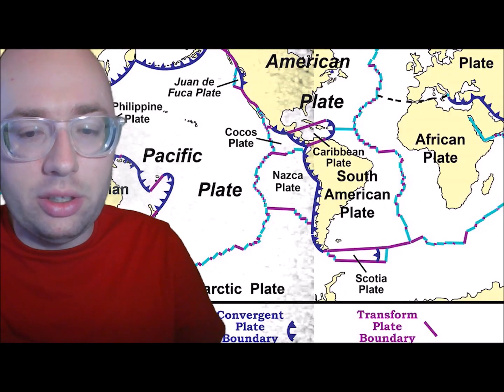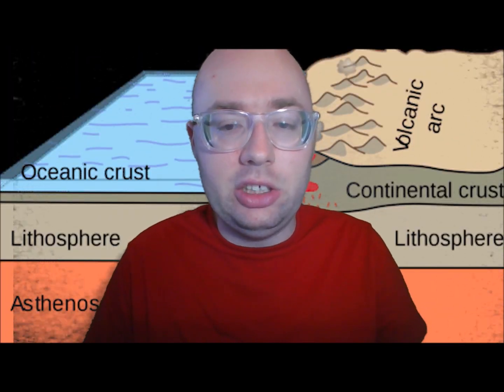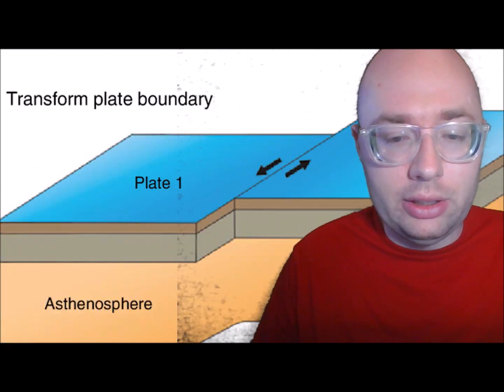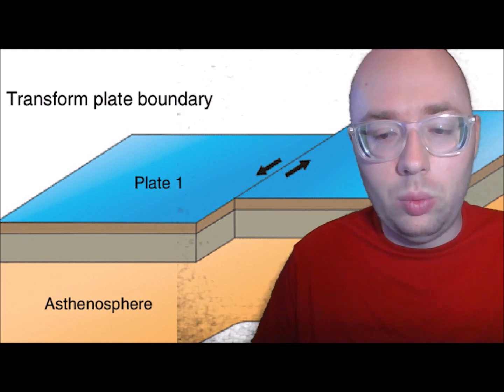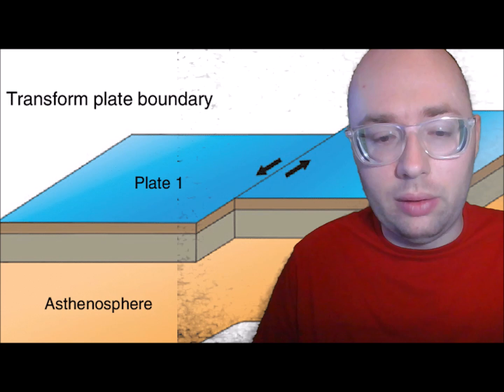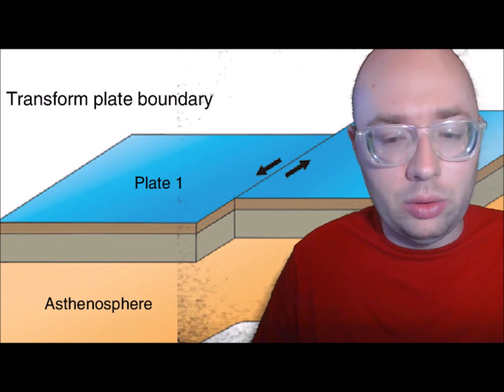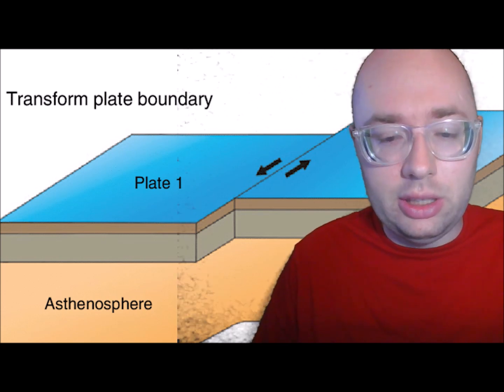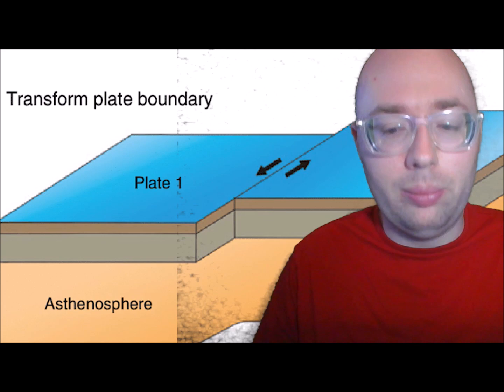Adventurous Kids: Plate Tectonics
CAST: ELIJAH
PRODUCED/DIRECTED/EDITED/FILMED BY: ELIJAH FRIESEN
Adventurous Kid Elijah tells you about plate tectonics.